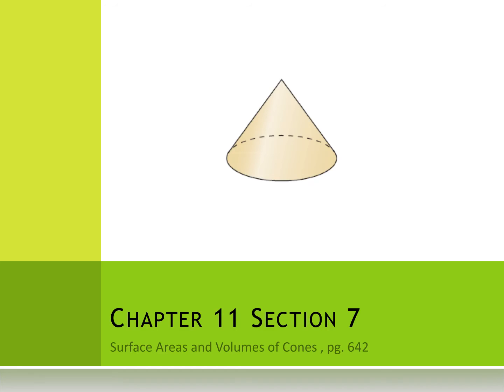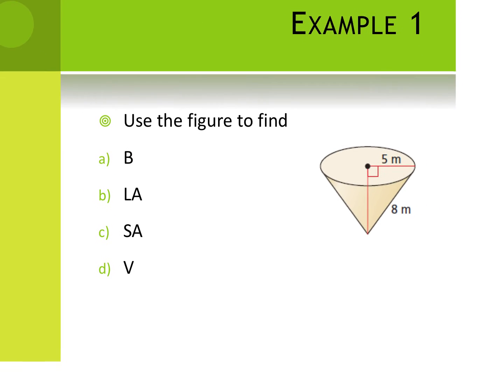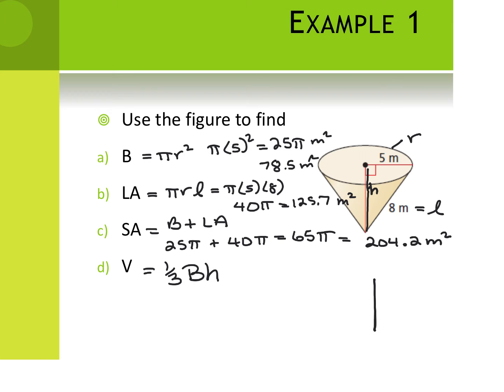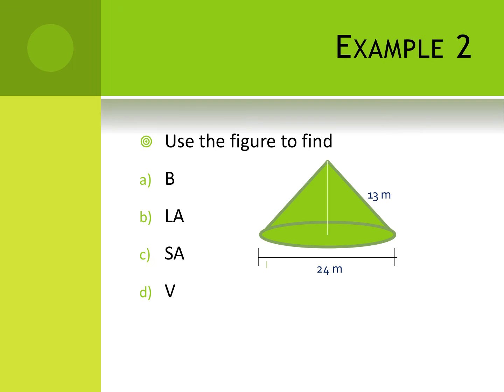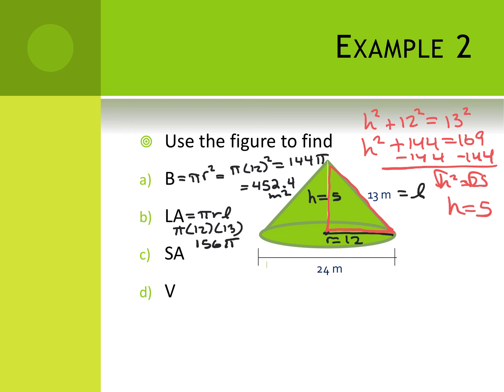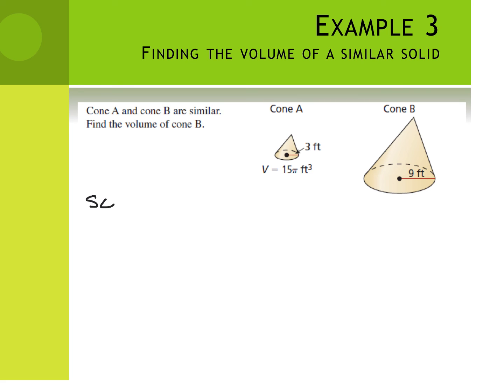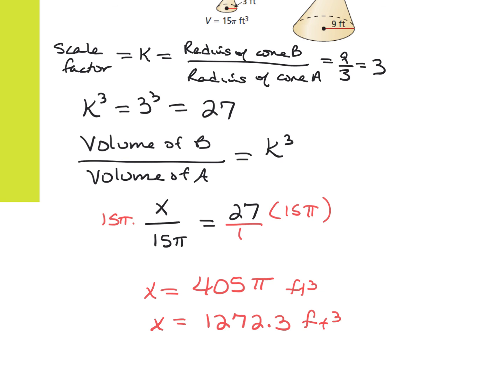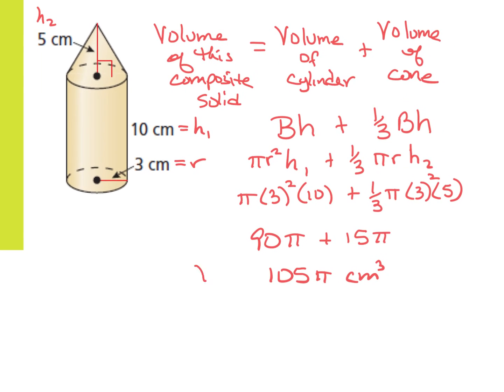5.5.21 11.7 Surface Areas and Volumes of Cones.mp4